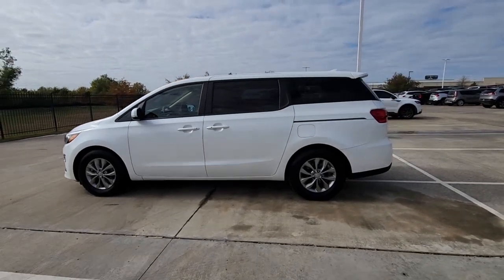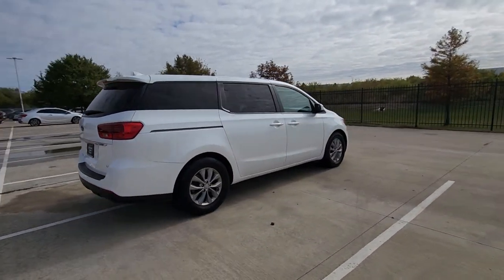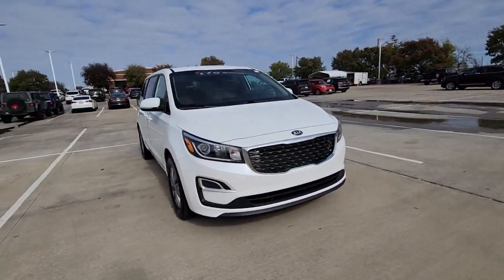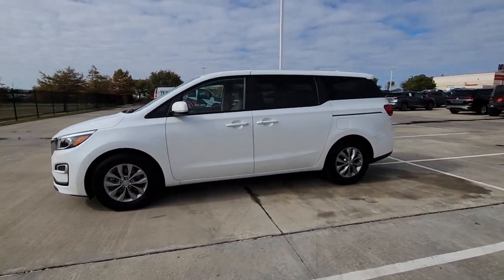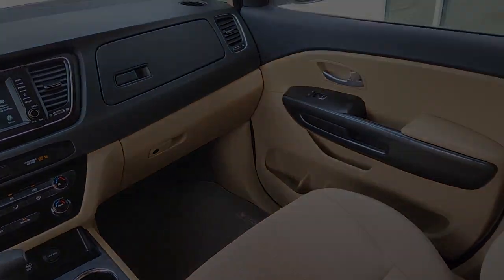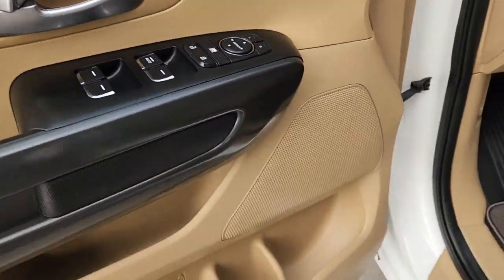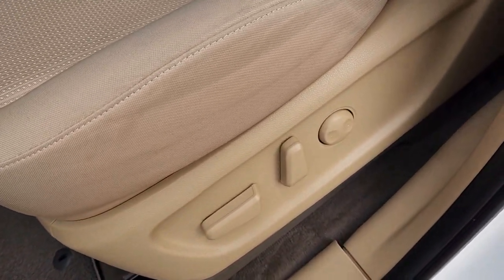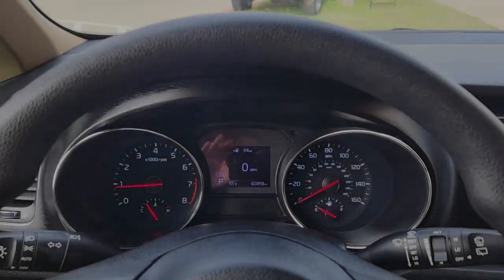2020 Kia Sedona Rockwall, Garland, Mesquite, Dallas, McKinney L6617582P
WHITE Used 2020 Kia Sedona LX FWD available in 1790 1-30 Frontage Road, Rockwall, Texas at Southwest Kia Rockwall. Servicing the Rockwall, Garland, Mequite, Dallas, McKinney, TX area.

Kia Certified. WHITE exterior and CAMEL interior LX trim. FUEL EFFICIENT 24 MPG Hwy/18 MPG City! Third Row Seat Bluetooth iPod/MP3 Input Rear Air Back-Up Camera REMOTE START (KEY START) CARPETED FLOOR MATS Aluminum Wheels. KEY FEATURES INCLUDE: Third Row Seat Rear Air Back-Up Camera iPod/MP3 Input Bluetooth Kia LX with WHITE exterior and CAMEL interior features a V6 Cylinder Engine with 276 HP at 6000 RPM*. OPTION PACKAGES: REMOTE START (KEY START) CARPETED FLOOR MATS. BUY WITH CONFIDENCE: Every vehicle must pass a 164-point inspection by Kia-trained technicians. 12 months / 12000 miles of Platinum Comprehensive coverage 10-year/100000-mile limited powertrain warranty Rental car coverage and travel breakdown assistance are included 24/7 Roadside Assistance and Towing includes lockout service jump start flat tires and more. CarFax vehicle history report is included with every Certified Kia Horsepower calculations based on trim engine configuration. Fuel economy calculations based on original manufacturer data for trim engine configuration. Please confirm the accuracy of the included equipment by calling us prior to purchase.